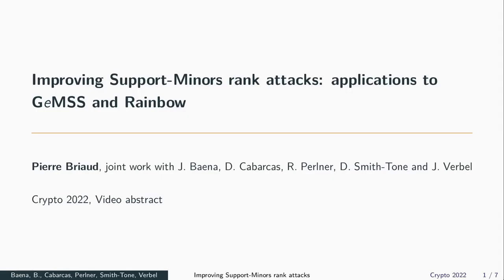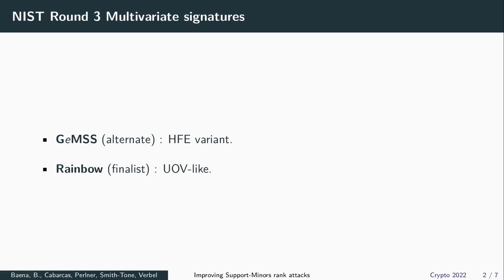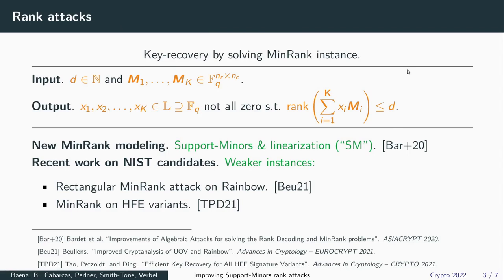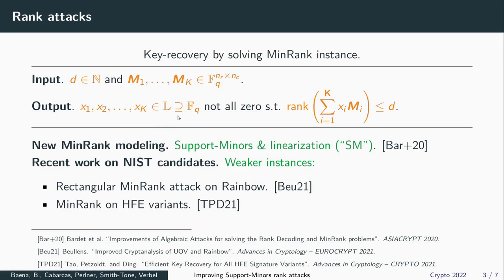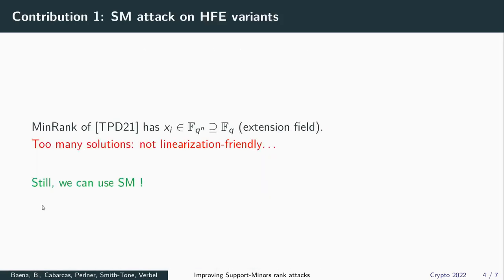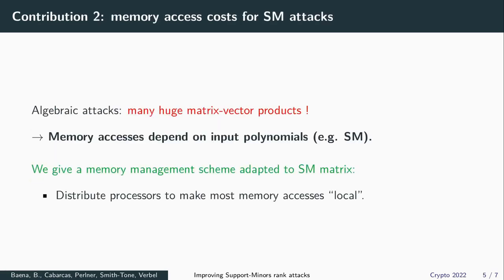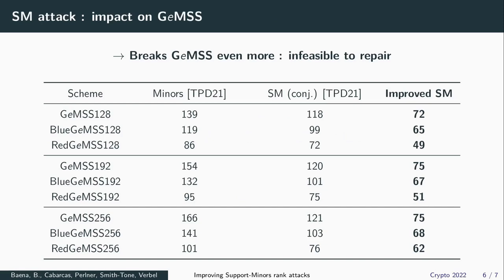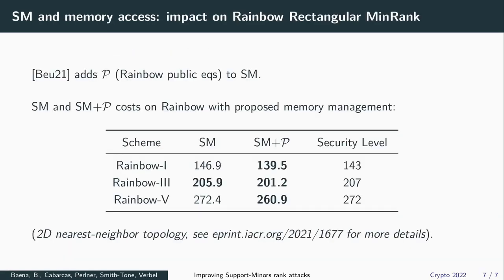Improving Support-Minors rank attacks: applications to GeMSS and Rainbow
Paper by Pierre Briaud, Javier Verbel, Daniel Smith--Tone, Ray Perlner, Daniel Cabarcas, John Baena presented at Crypto 2022